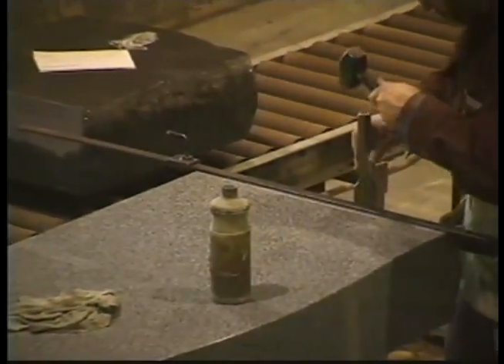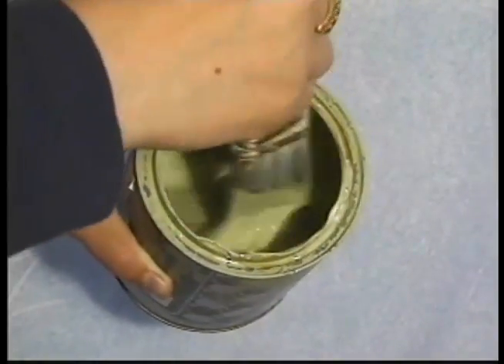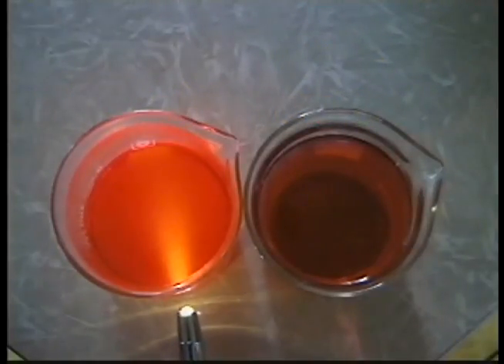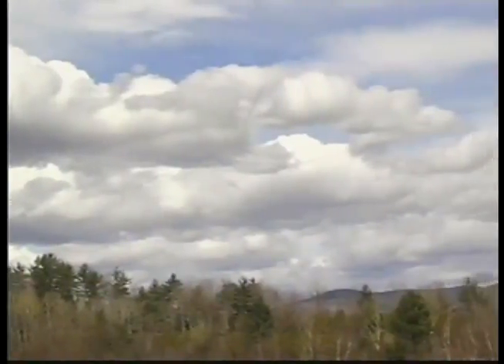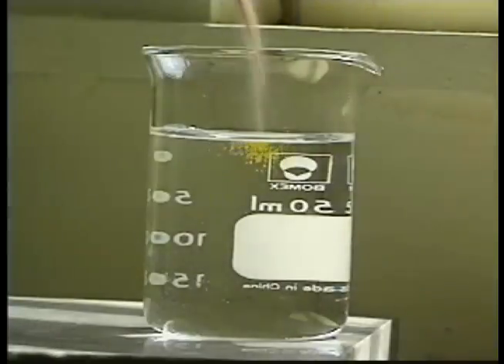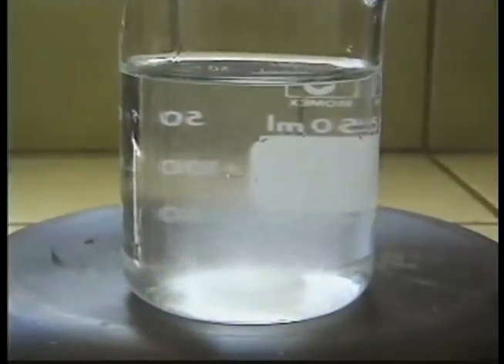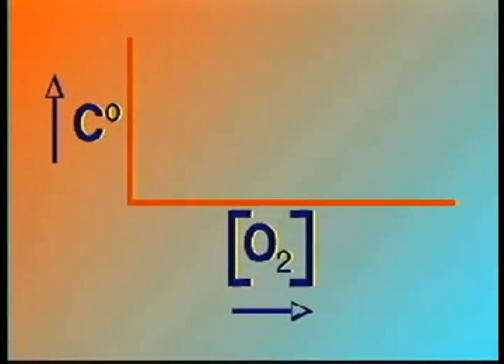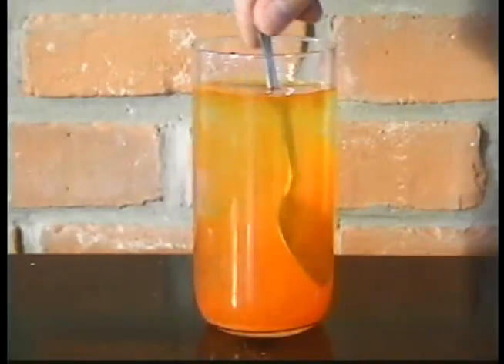Mixtures & Solutions DBS 5th Grade